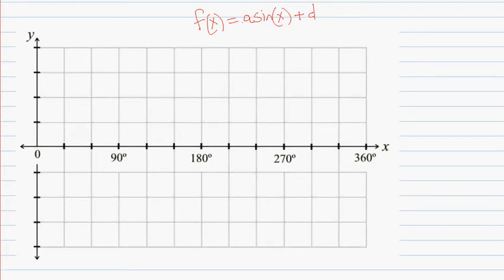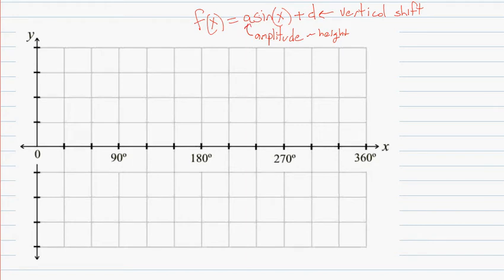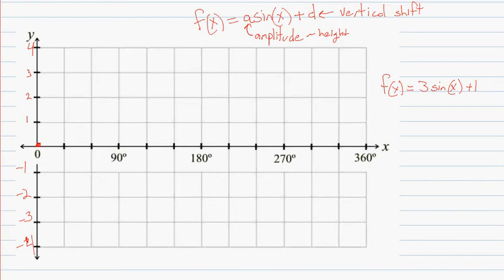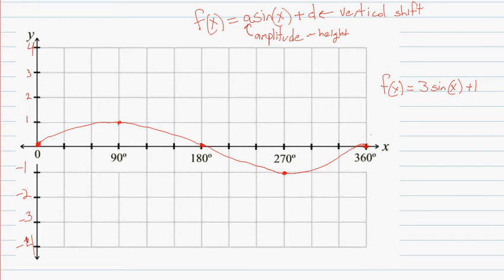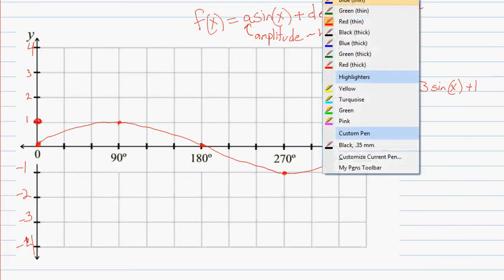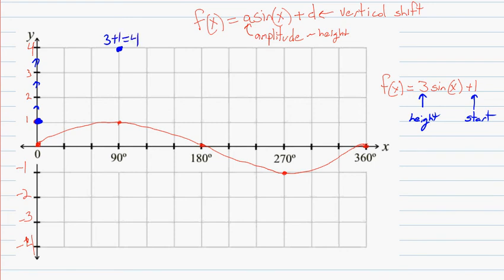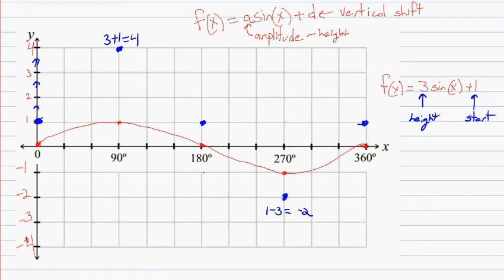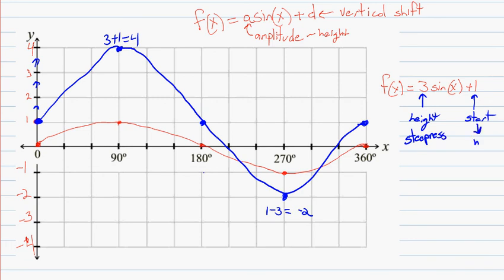Amplitude and Vertical shift for Sine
This is part of a series of videos for doing translations and reflections of trig functions